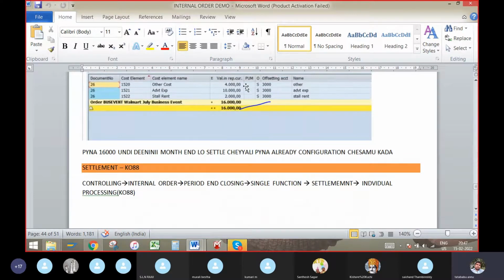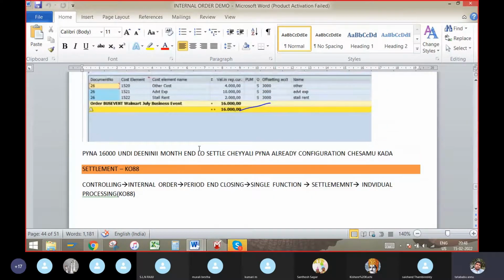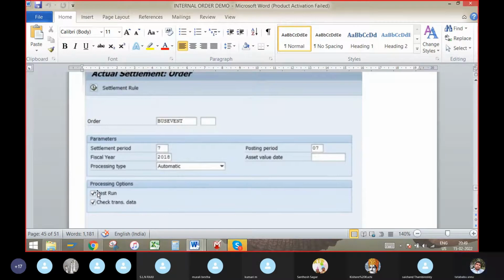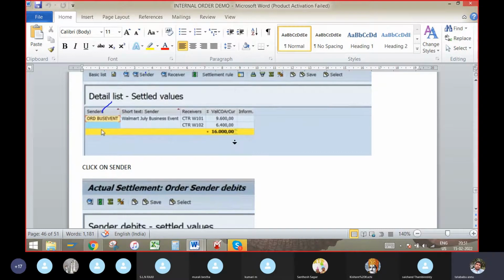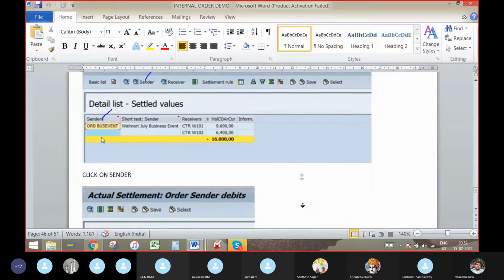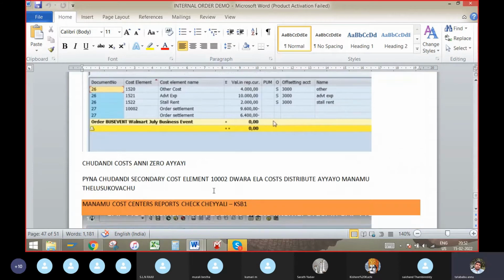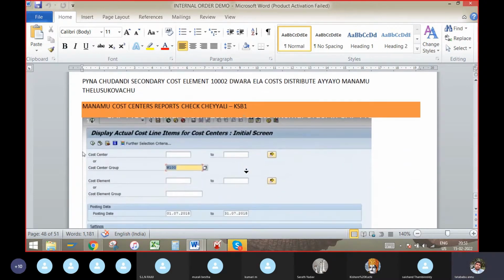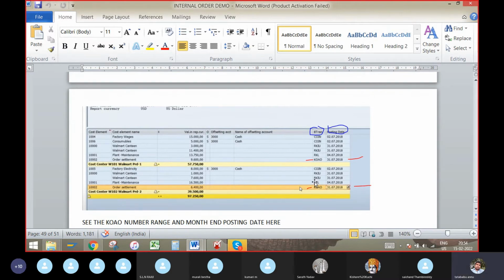How to Create Internal Order in SAP FICO Part-E, SAP FICO Internal Order, SAP FICO తెలుగులో